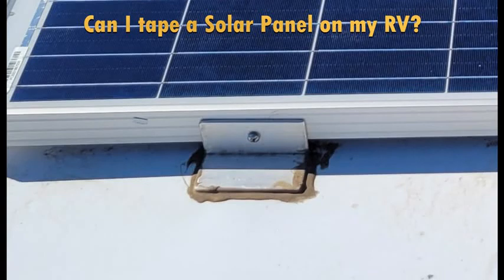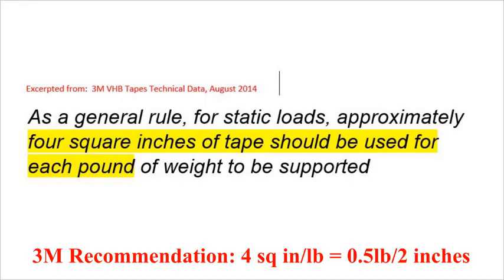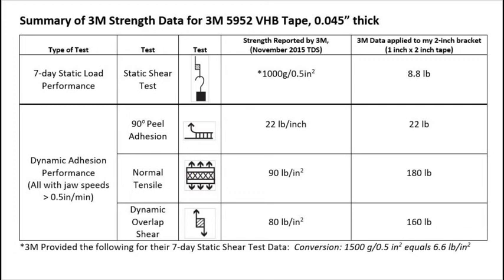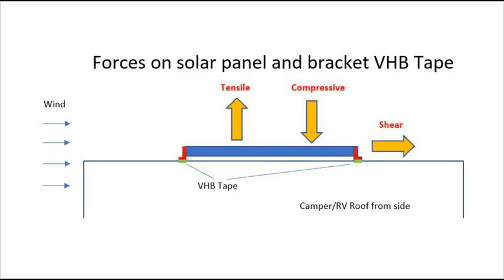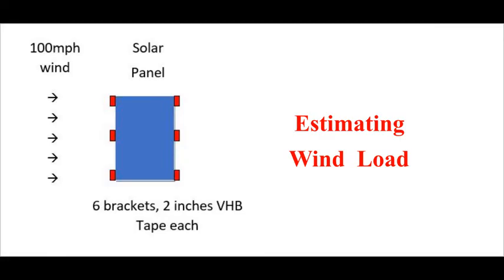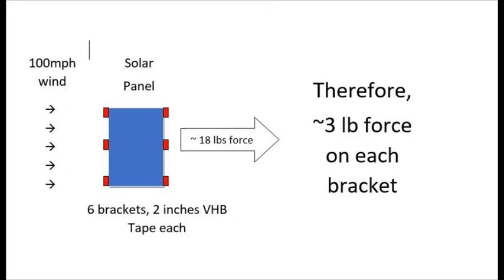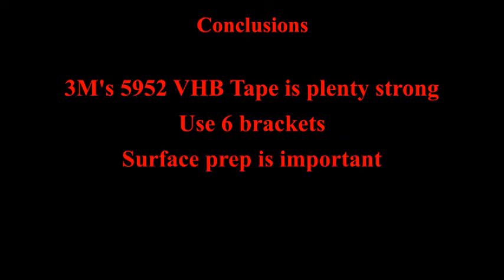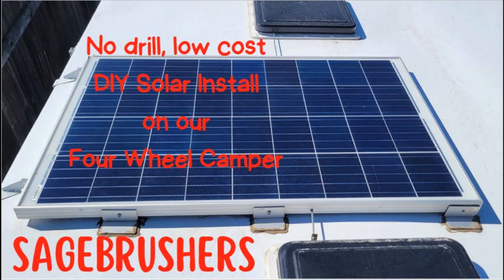Is 3M Very High Bond Tape strong enough to secure a solar panel on an RV?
2025 Update
I hate drilling holes in my camper. Other videos talk about using Very High Bond double sided tape like 3M VHB 5952.  This video covers my take on 3M strength data, an estimate of the wind load on a panel on top of my camper, and my own "poor man's" strength tests.  I concluded that this tape is 12 to 24 times stronger than the wind load acting on the panel if I use six 2-inch taped brackets to hold the panel. But a safety attachment point is a good idea if you can find one without drilling and if you are still nervous, like me. I also cover the surface prep procedures that you should follow to assure this kind of performance.

CAUTION:  I do not recommend VHB tape on rubber-coated or rolled-on roofs. I believe the turbulent pulsations would weaken that kind of roofing and rip it off at high speed.

Technical Data Sheets for 3M 5952 VHB Tape and for 3M surface prep procedures follow:
3M Technical Data Sheet for VHB Tape 5952

Materials used in the surface prep include:
3M VHB Tape
220 grit sand paper

I cover my own do-drill, low-cost, DIY solar panel install on my Four Wheel Camper in a companion video